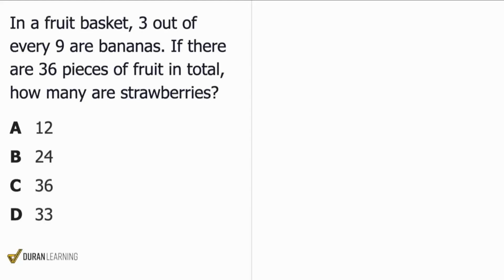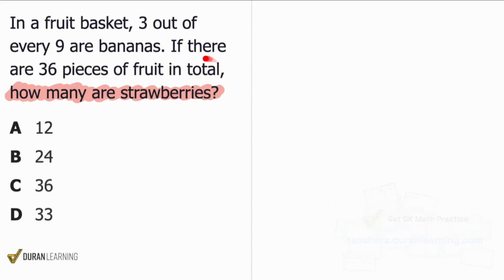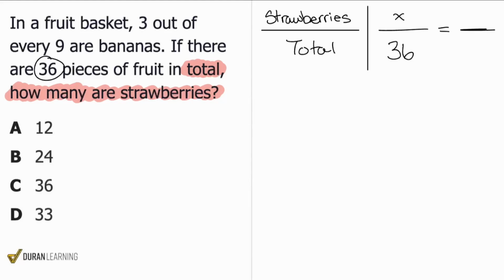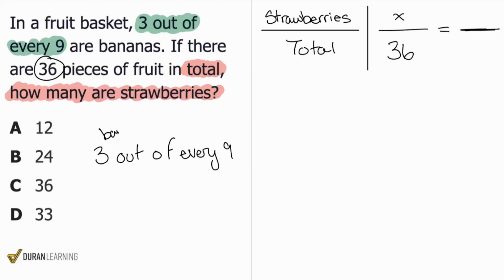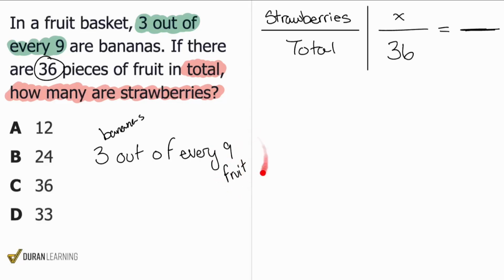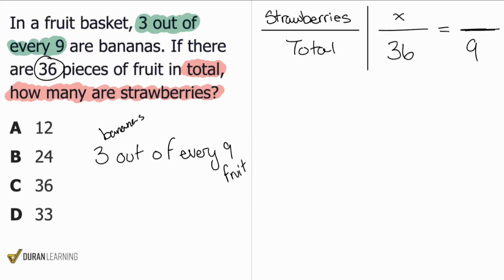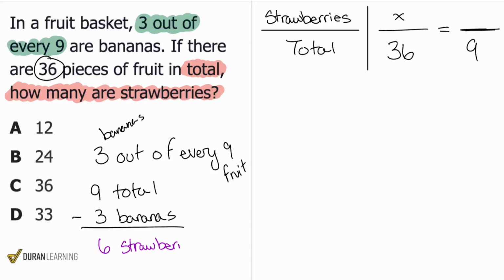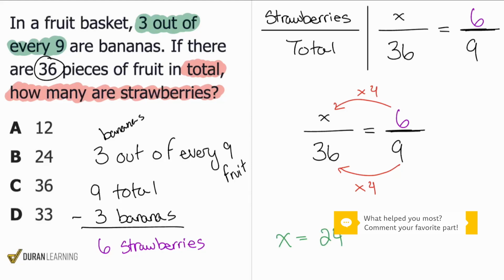FTCE General Knowledge — Solve Problems Involving Ratio and Proportion (Scaled Drawings & More)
What's going on my math party people! Welcome back to the Duran Learning FTCE General Knowledge Math channel — your go-to spot for focused, no-fluff test prep for aspiring Florida teachers!

This video is 100% dedicated to ONE specific goal:
✅ Solve problems involving ratio and proportion (e.g., scaled drawings, models, real-world problems)

Every problem in this session is designed to sharpen your skills in setting up and solving ratios and proportions in real-world contexts — exactly the kind of reasoning the FTCE General Knowledge Math test expects from you.

📌 PROBLEMS COVERED:
0:00 — In a fruit basket, 3 out of every 9 are bananas. If there are 36 pieces of fruit in total, how many are strawberries?

💡 PRACTICE TIP: When solving ratio and proportion problems, always identify the part-to-whole relationship first. Set up a proportion, cross-multiply, and double-check that your answer makes sense in the context of the problem. Don't rush — these problems reward careful setup!

If you're in the program, head to FTCE General Knowledge Math — Knowledge of geometry and measurement to keep practicing Solve problems involving ratio and proportion (e.g., scaled drawings, models, real-world problems) problems!